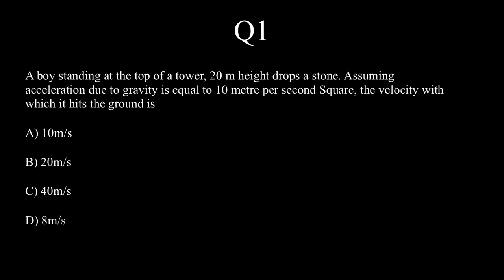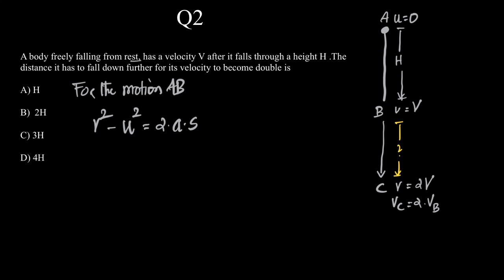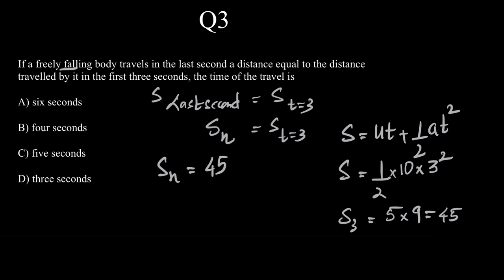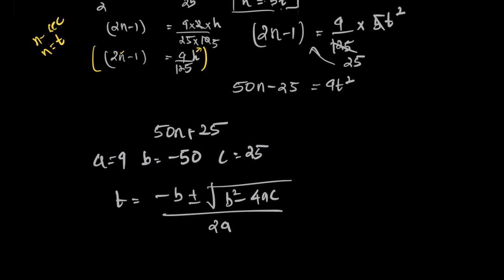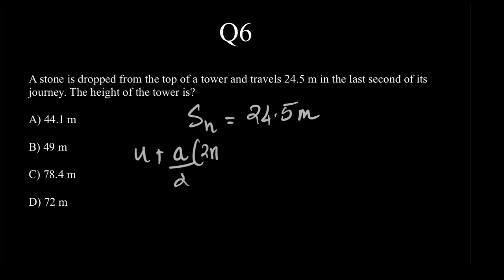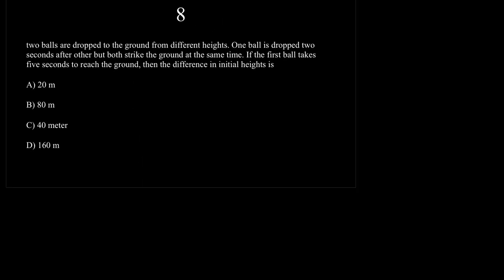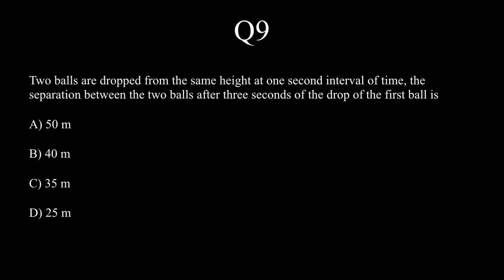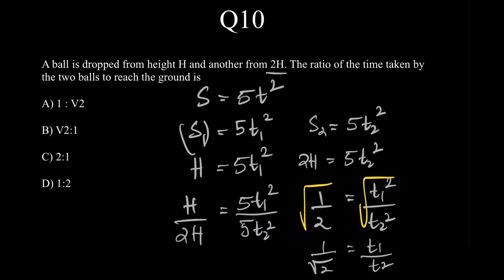Kinematic equations l object dropped from height l complete topic